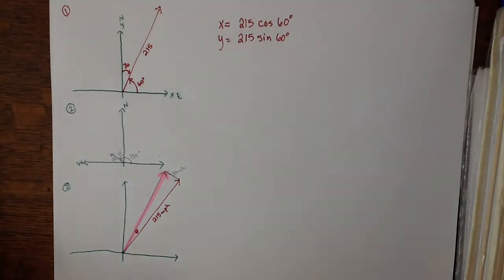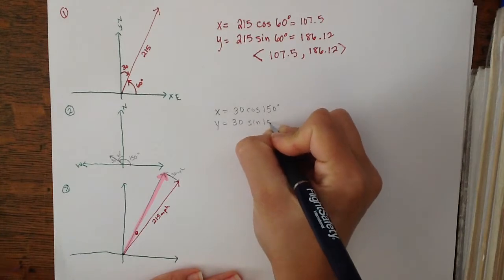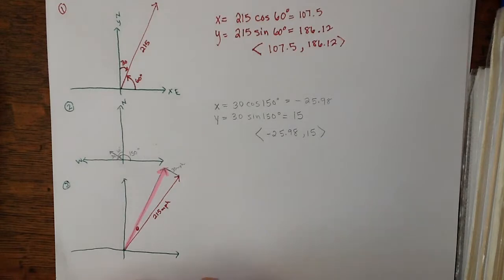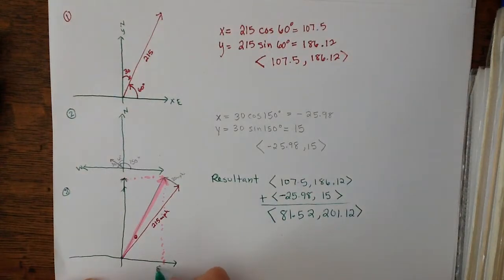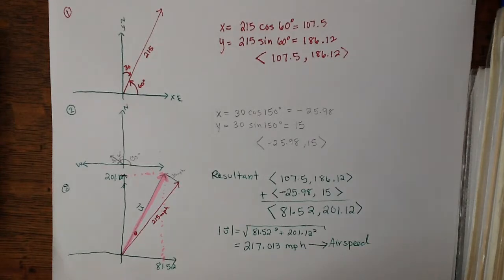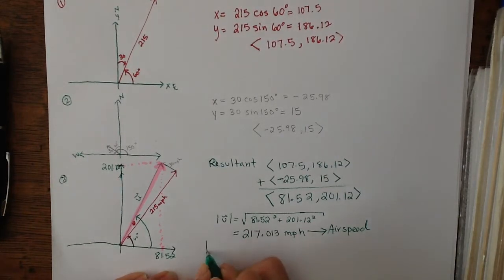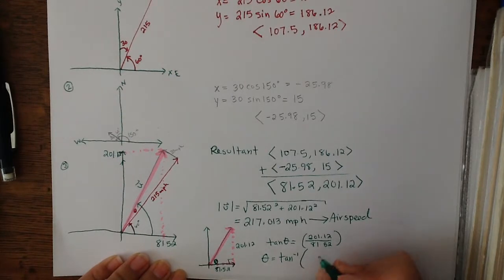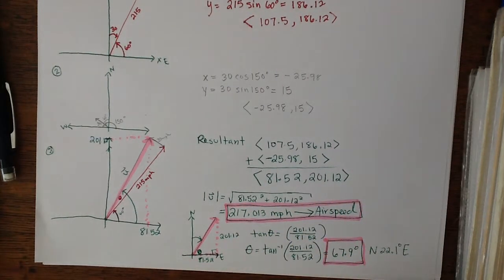Vectors- Honors Pre-Calculus RETAKE REVIEW Problem 5 Part 2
Mrs. Smith's Honors Pre-Calculus Vector Retest Review. This video answers Question 5. Uses component form to find the magnitude and direction of a vector.